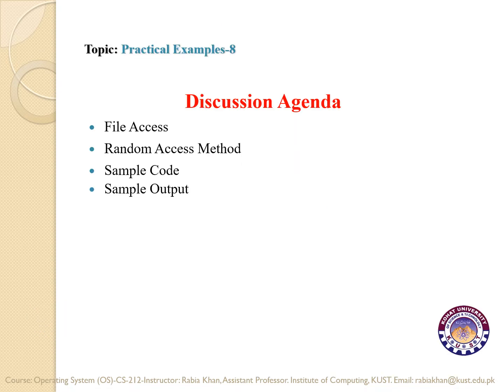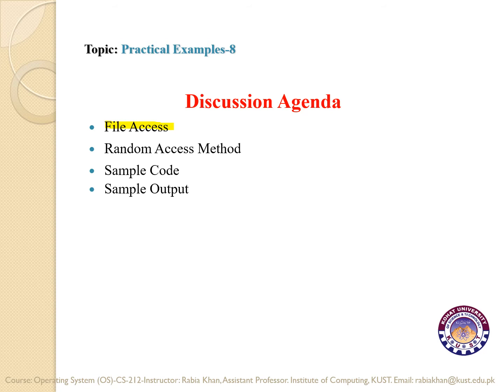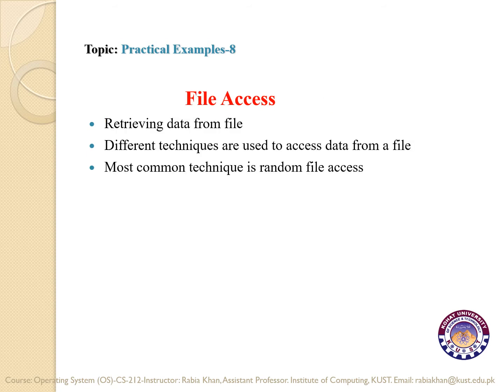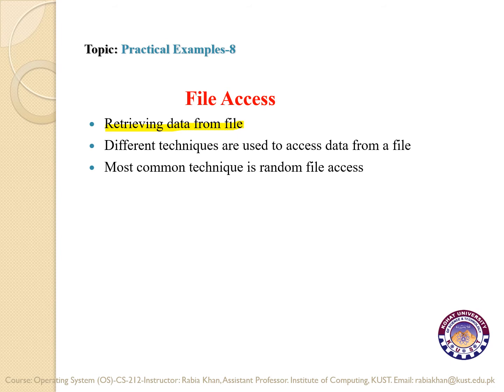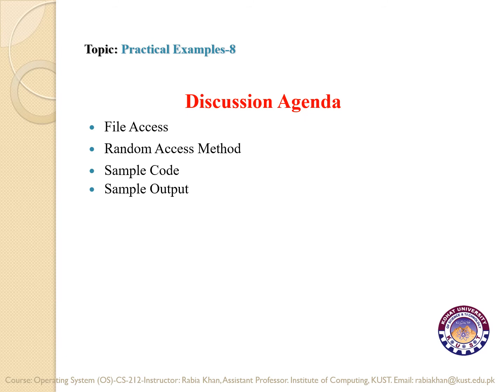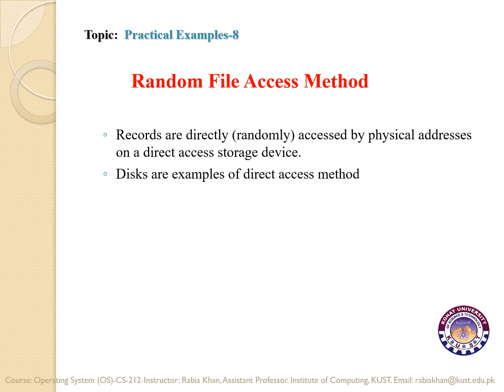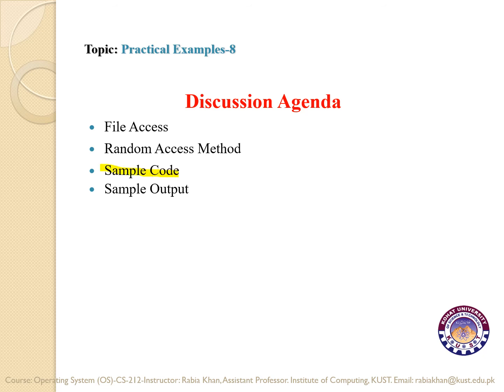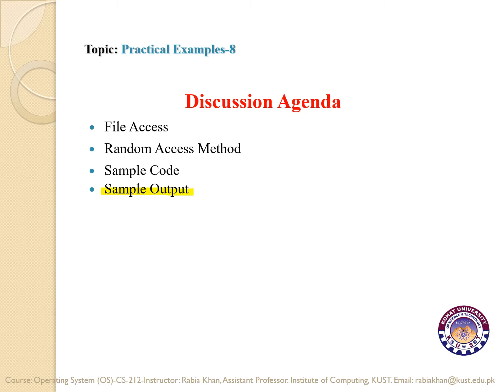FACULTY054-CS212-KUST20201-L30-V1-Practical Examples 8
Practical Example of Random File Access